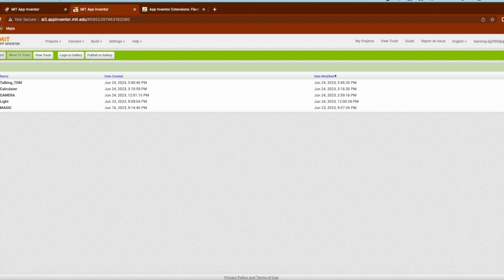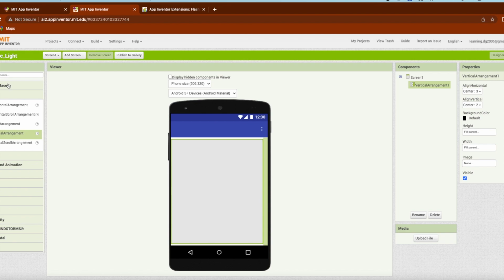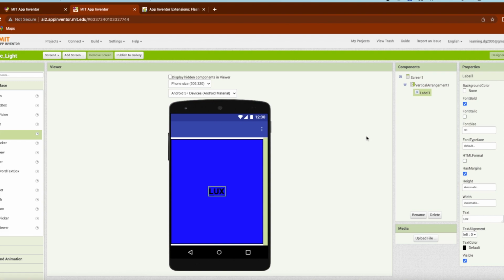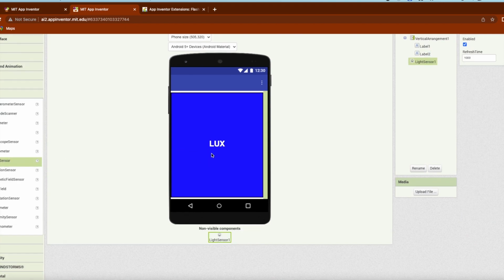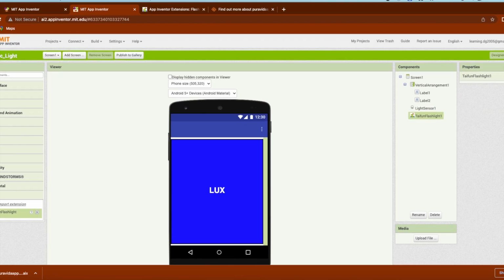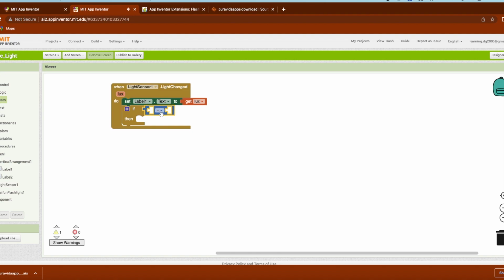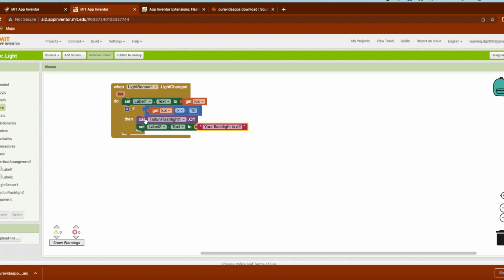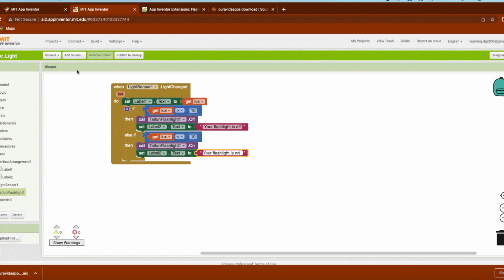Automatic Light App with MIT App Inventor | Light Sensor & Flashlight Integration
In this tutorial, we'll guide you through the process of building an Automatic Light app using MIT App Inventor. This exciting project combines the power of a light sensor and flashlight integration to create a smart app that turns on the light when the ambient LUX level is below 15, indicating darkness.

Join us as we explore how to set up the light sensor component and integrate it with the flashlight feature. We'll demonstrate how to create the logic for automatically activating the flashlight when the environment is dark, along with a label that indicates whether the flashlight is on or off.

No advanced coding skills are required! This tutorial is beginner-friendly, making it accessible for anyone interested in app development. Discover the potential of MIT App Inventor's drag-and-drop interface to create your own smart and automated light app.

Watch our tutorial and gain hands-on experience in building a functional app that responds to light levels.